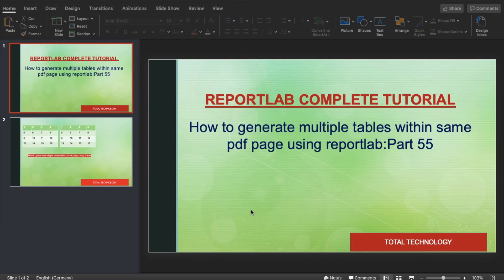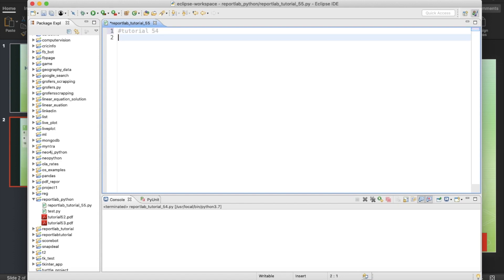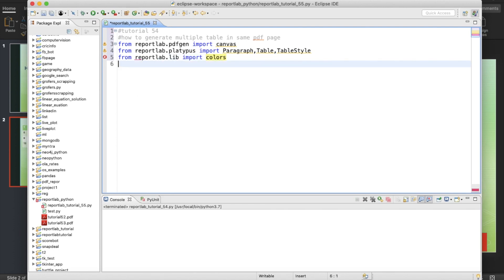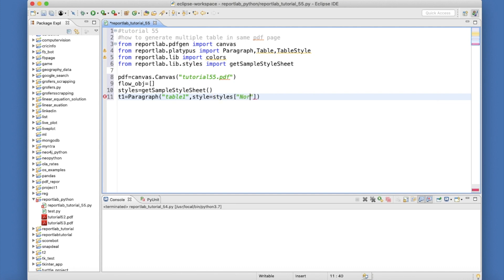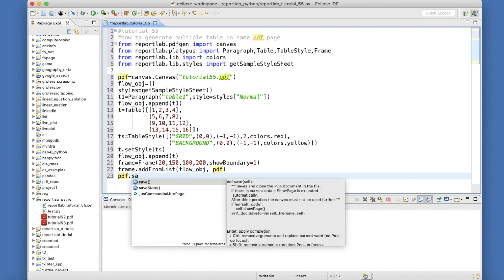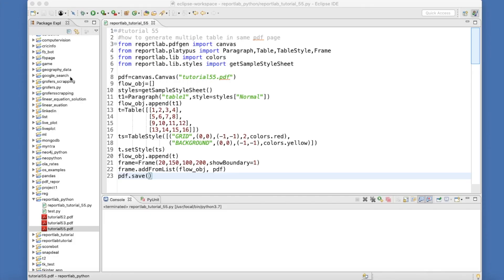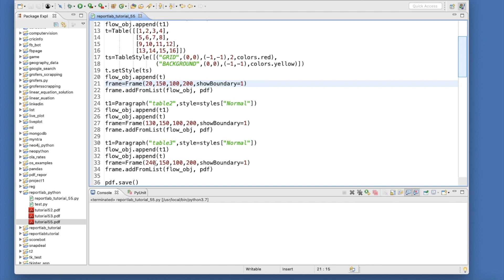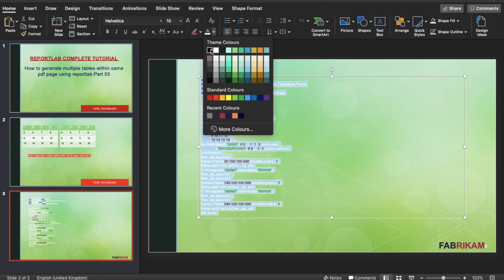REPORTLAB|REPORTLAB PYTHON TUTORIAL|How To Generate multiple tables in PDF Using Python|PART:55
reportlab,
REPORTLAB PYTHON,
REPORTLAB PDF,
REPORTLAB EXAMPLES,
REPORTLAB TEXTOBJECT,
pdf image
pdf drawimage

REPORTLAB FLOWABLES
REPORTLAB DOCTMPLATE
REPORTLAB PARAGRAPH FLOWABLES
REPORTLAB PARAGAPH
how to generate barcode
generate barcode using python
generate barcode in pdf
reportlab python barcode
python barcode generator
how to generate barcode from csv
how generate barcode for invetorylist
how to generate qr code in python
how to generate qr code using python
how to generate qr code in pdf
reportlab qr code generator
qr code generator
pdf annotations
how to set annotations in pdf using python
reportlab python annotations
how to add bookmark in pdf using reportlab
how to add bookmark in pdf using python
textbox in pdf
editable textbox in pdf
reportlab pdf textbox
how to add textbox in pdf using python
checkbox in pdf
editable checkbox in pdf
reportlab pdf checkbox
how to add checkbox in pdf using python
combobox in pdf
editable combobox in pdf
reportlab pdf combobox
how to add combobox in pdf using python
how to add editable listbox in pdf file using python
reportlab pdf listbox
how to add watermark in pdf using python
how to create different orientations in pdf
how to create landscape & portrait orientations together in same pdf using python
how to create landscape & portrait orientations together in same pdf using reportlab
how to generate pdf report from database using python
how to generate pdf report from database using reportlab
how to generate pdf file from database using python
how to generate pdf file from database using reportlab python
How to generate header & footer in pdf using python
how to generate multiple frames in pdf
how to generate nested frames in pdf
how to generate multiple tables within frames in pdf